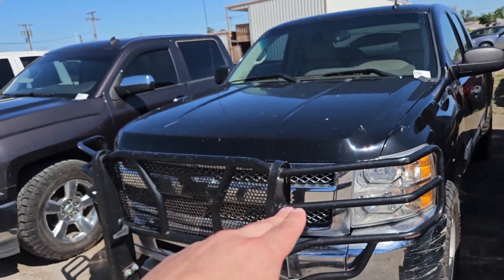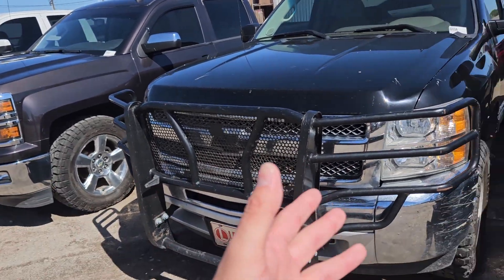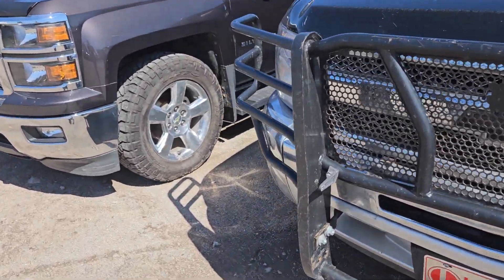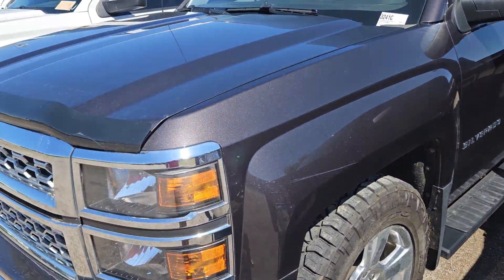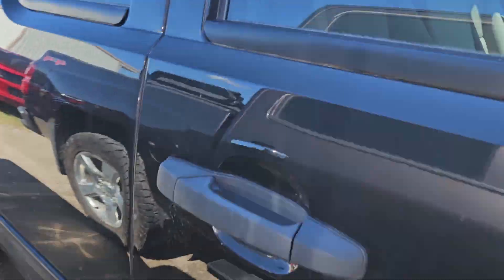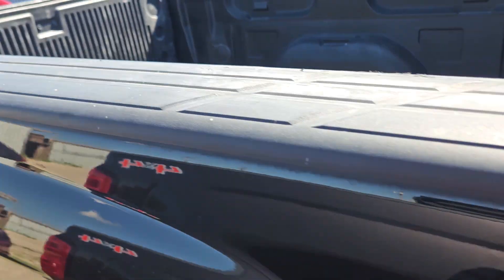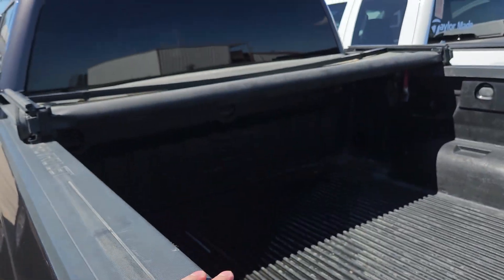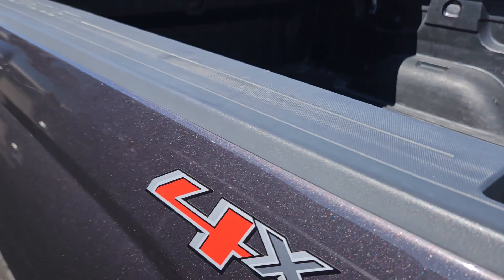2014 Chevrolet Silverado and 2013 Chevrolet silverado